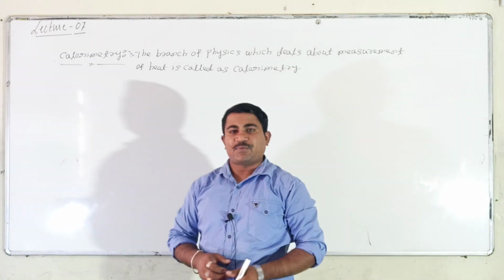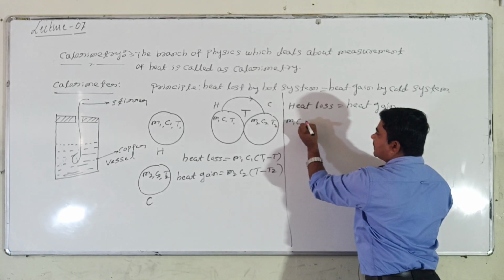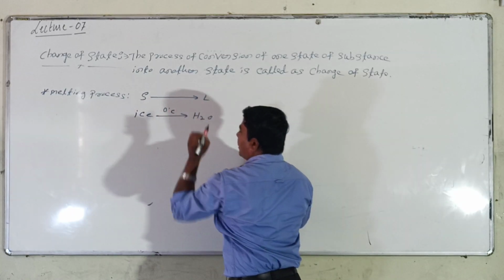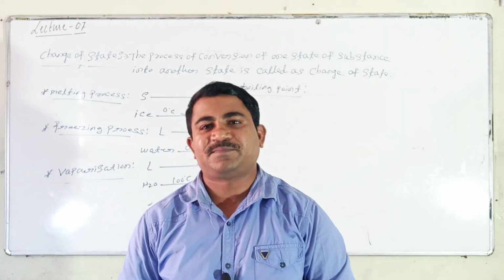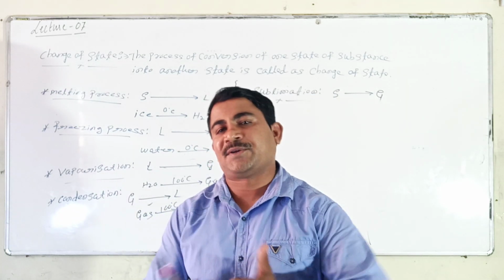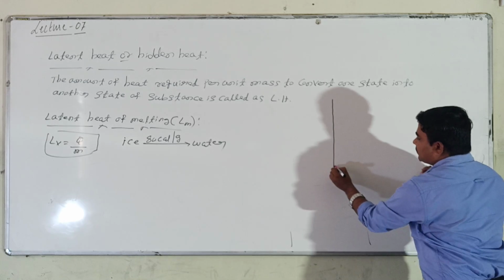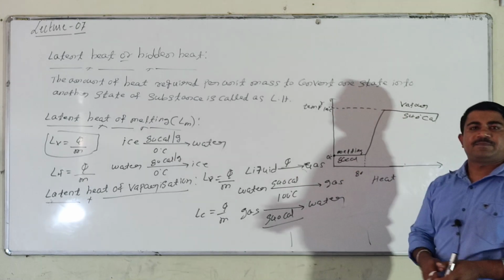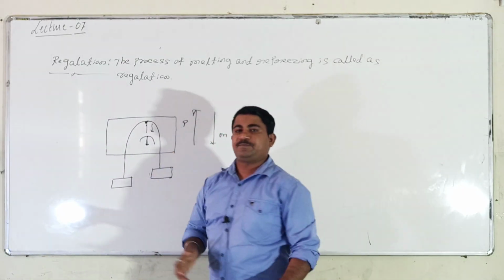LECTURE - 07 | I PUC PHYSICS | THERMAL PROPERTIES OF MATTER | BY PRASHANT SIR